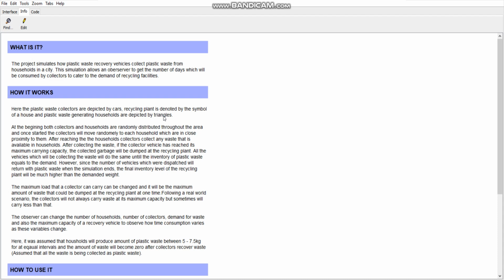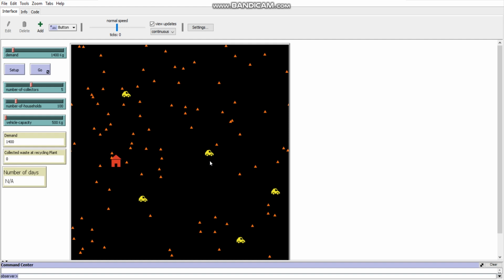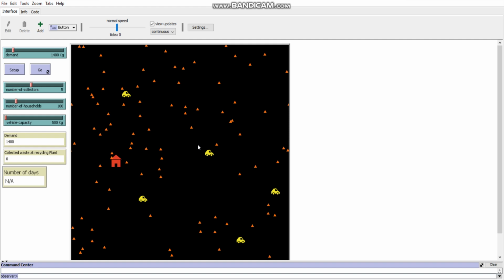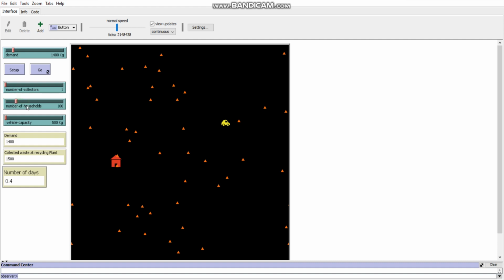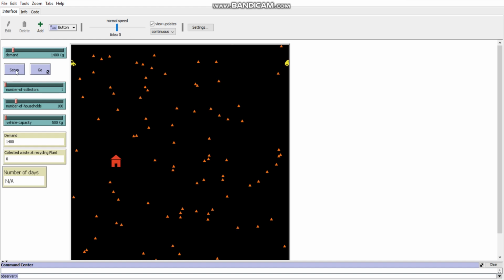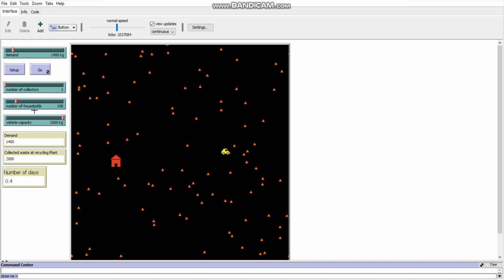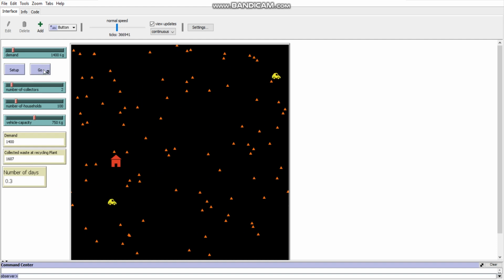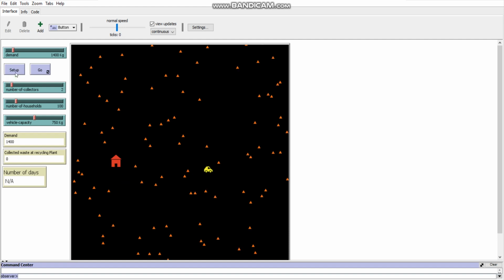IM 2016 088 Kasun Thilakarathne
This is a model developed using Netlogo environment to simulate how plastic waste collectors perform under different varying conditions like population of households, demand, vehicle capacity and number of collectors to cater to plastic waste demands.